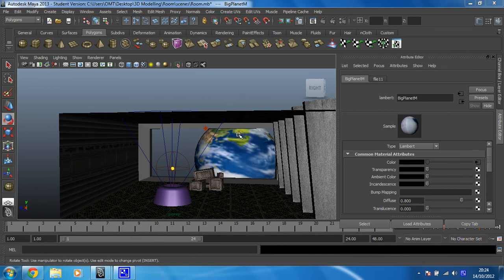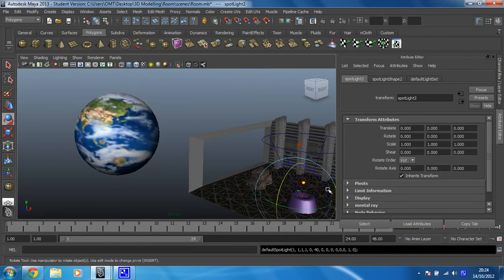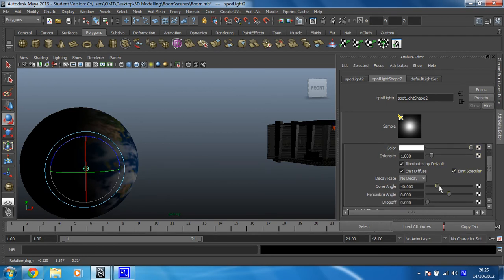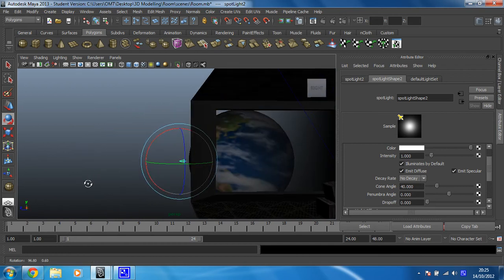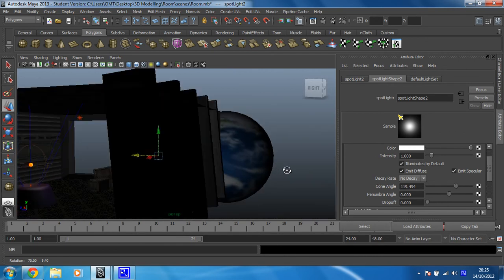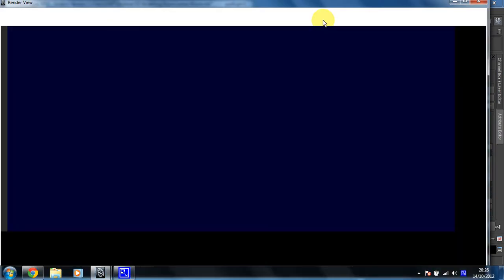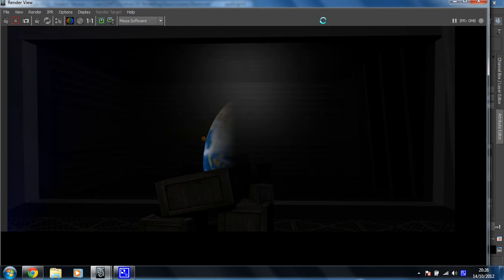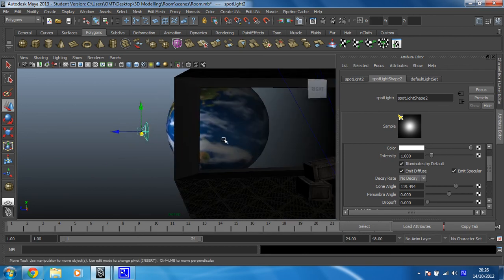Learn Maya 2015: The basics - 33 -- Light the planet using a spot light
In this step you will add a new spot light to the scene. This will add a crescent of light to the large planet outside the room.